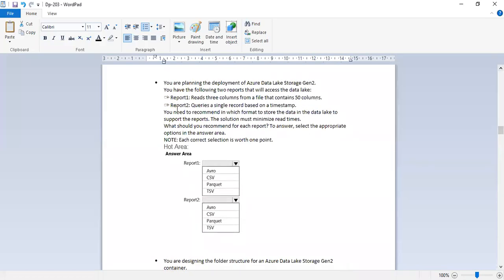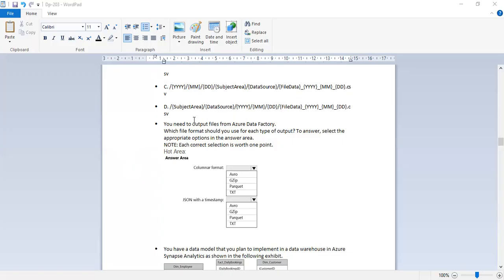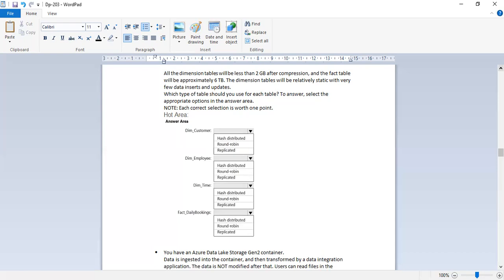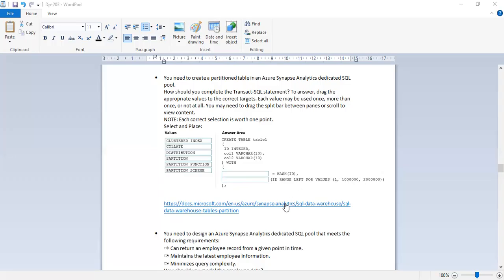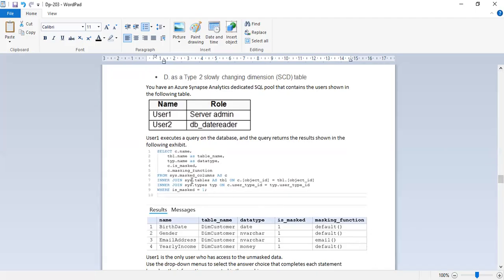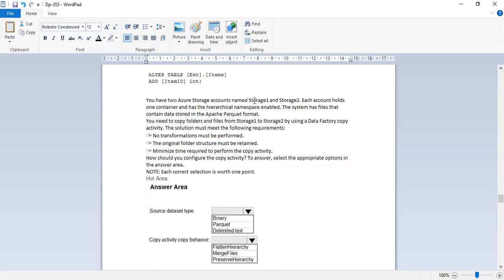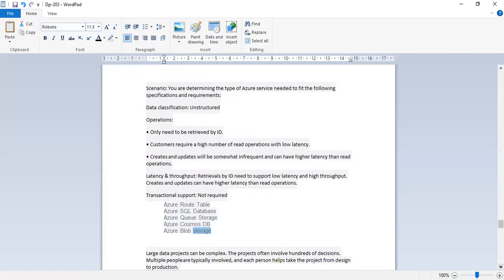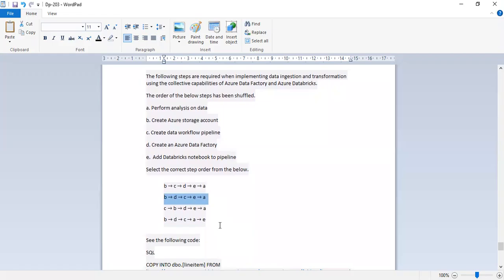Class 18 QA